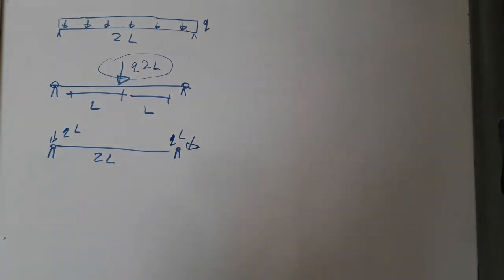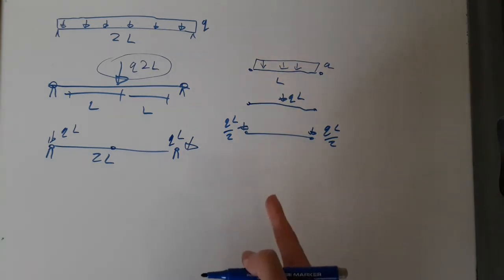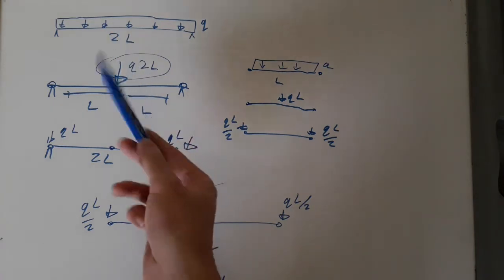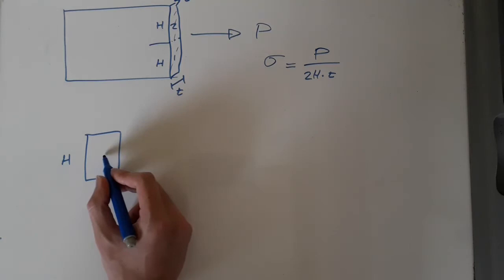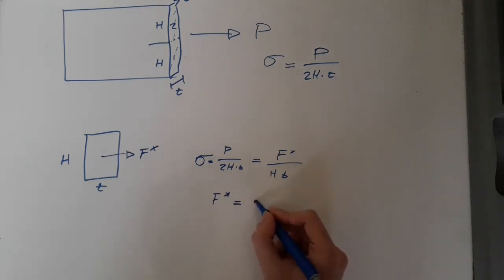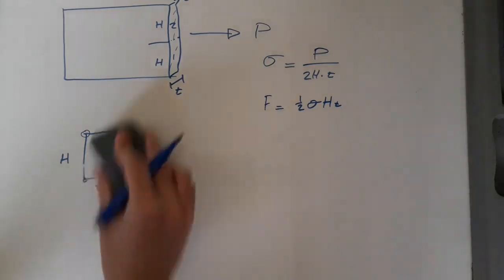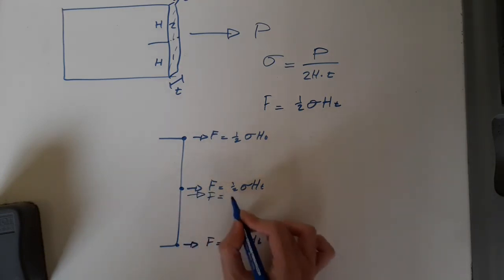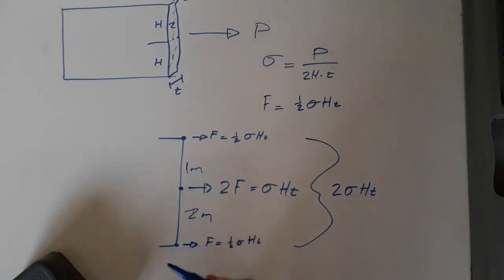Nodal Work Equivalent Loads for Finite Element Analysis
Because Ivan asked me to